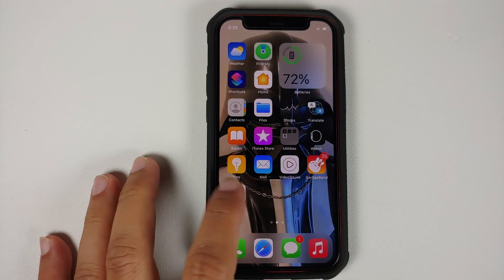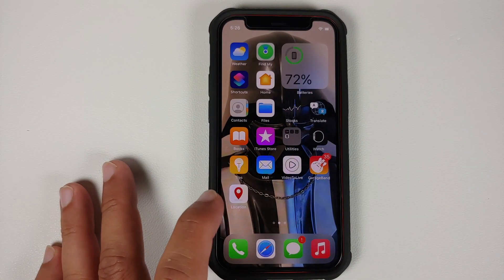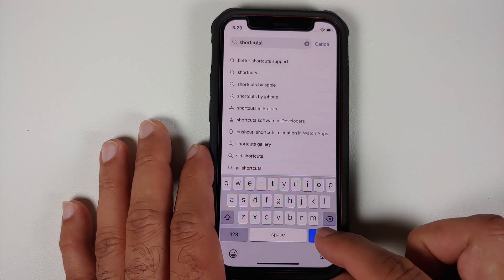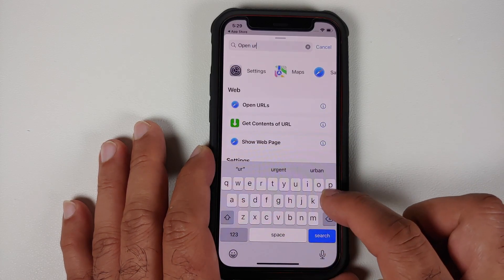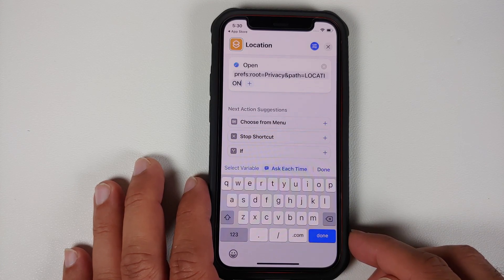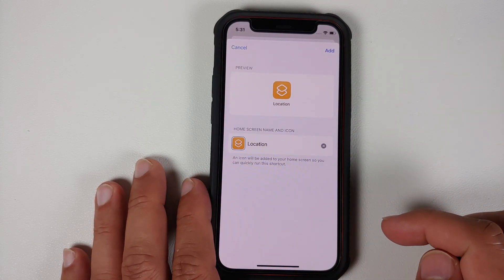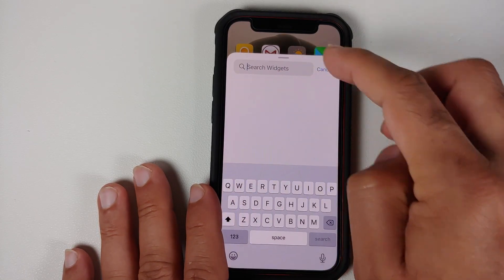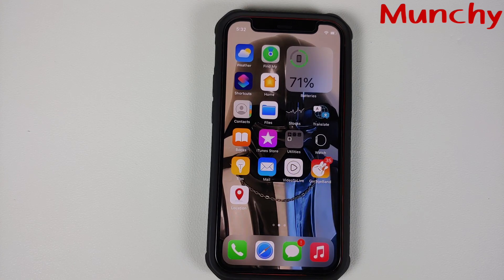iOS Basics : How To Add Location Shortcut & Widget to Home Screen on Any iPhone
Do you want to learn how to add Location Shortcut & Widget to home screen any iPhone which includes iPhone 13, iPhone 12, iPhone 11 etc. In this detailed video tutorial we will show you how to add Location Shortcut & Widget to home screen on any iPhone which includes iPhone 13, iPhone 12, iPhone 11 etc. We will be using iPhone 12 Mini for the purpose of this video. You dont need a computer and you dont need to be jailbroken for this method.

**How To Add Location Shortcut & Widget to Home Screen on Any iPhone Important Links**
Shortcut Text
prefs:root=Privacy&path=LOCATION